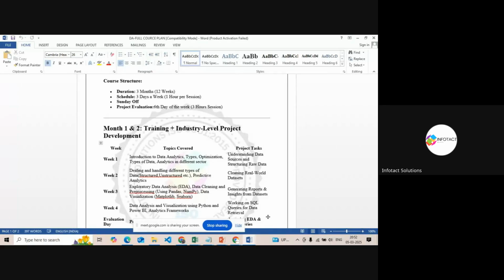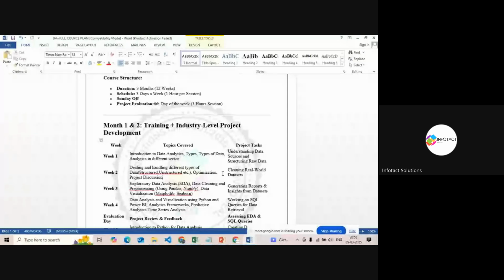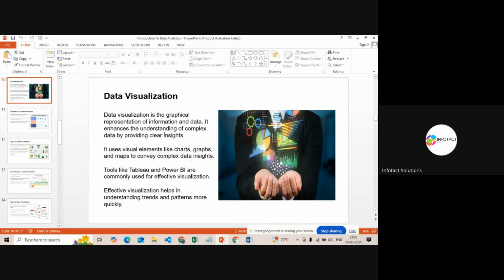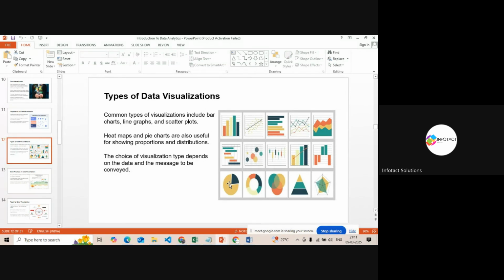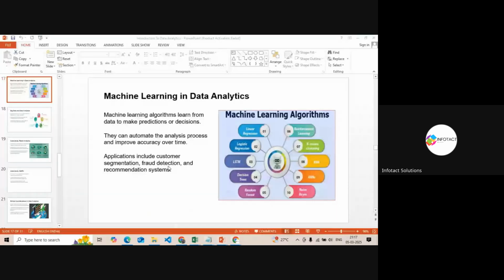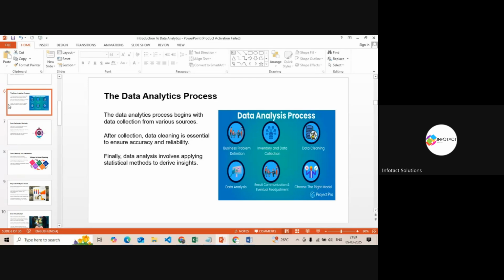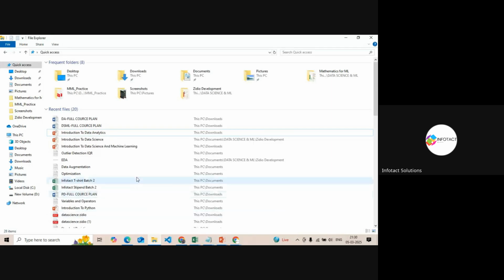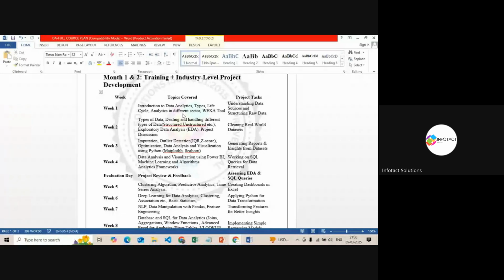Data Analytics Training Session-2 || Infotact Solutions